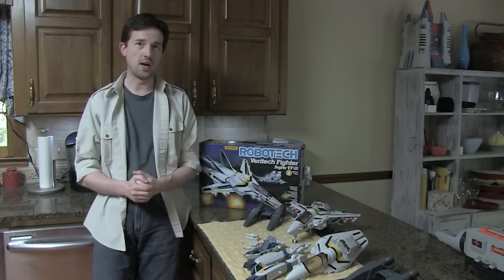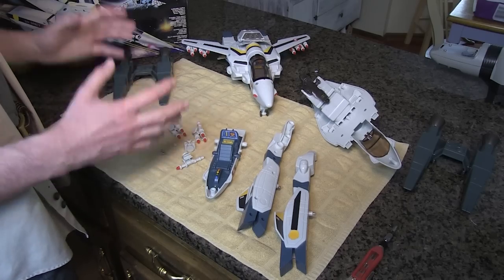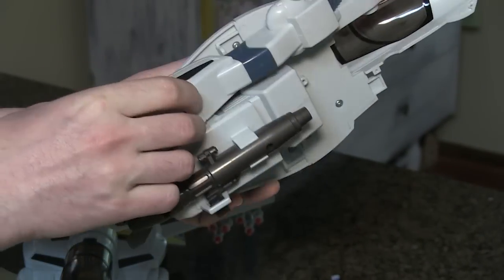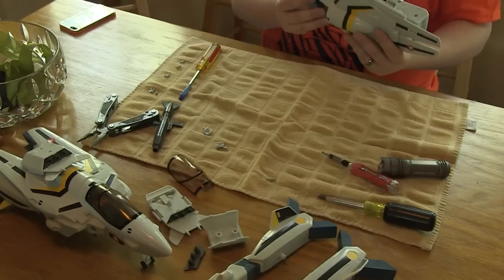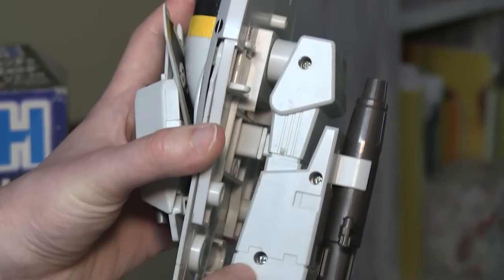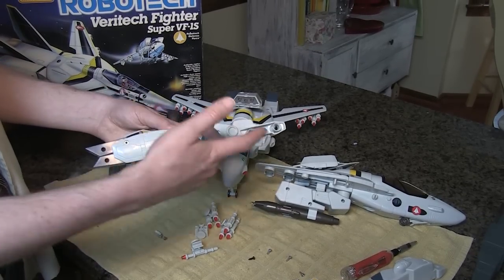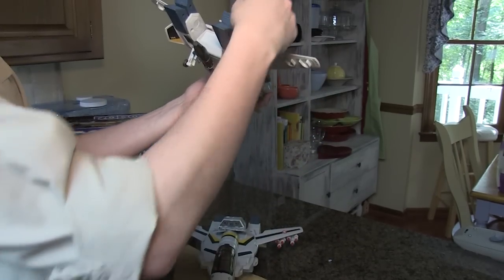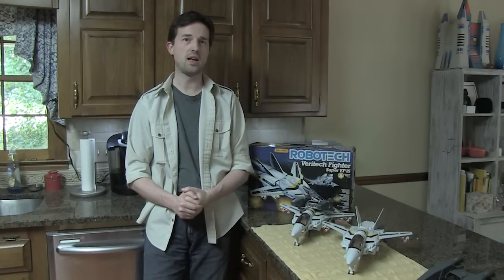Robotech Veritech Fighter Restoration - Matchbox 1985 VF-1S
RetroBlasting gets a Matchbox Robotech Veritech ready for the flight line!